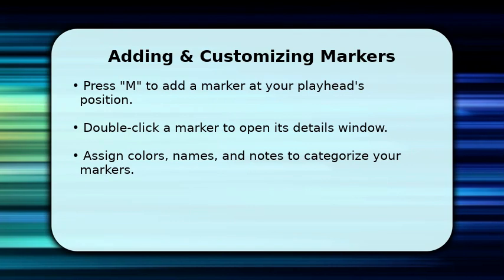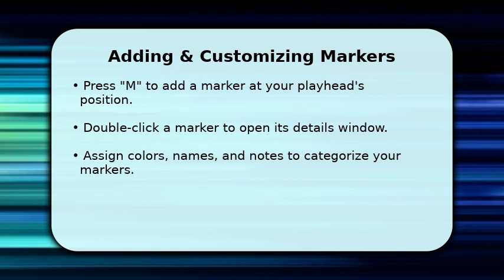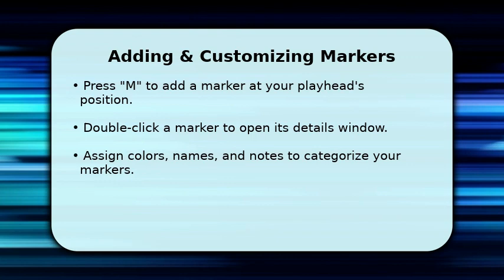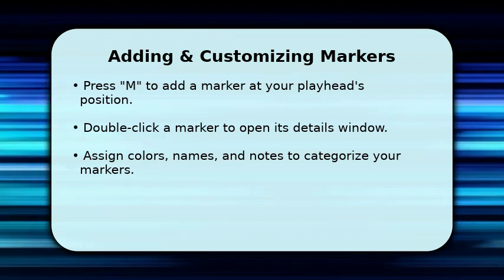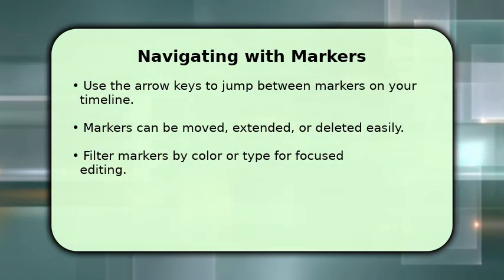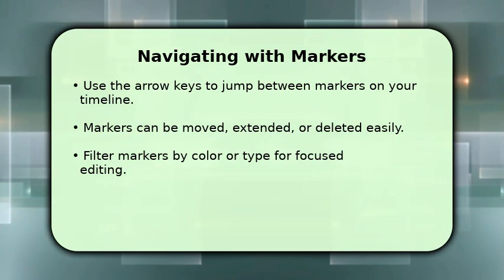How to Use Markers in DaVinci Resolve - Full Guide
In this comprehensive guide, we'll walk you through the process of using markers in DaVinci Resolve. Whether you're a seasoned editor or just starting out, understanding how to use markers is essential for organizing and collaborating on your projects. We'll cover everything from creating new markers to customizing their appearance and behavior.